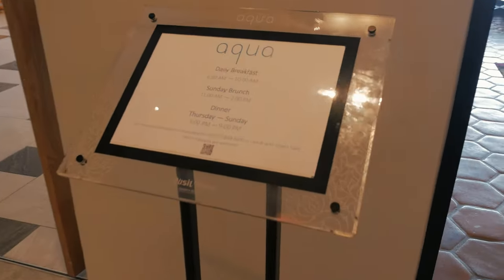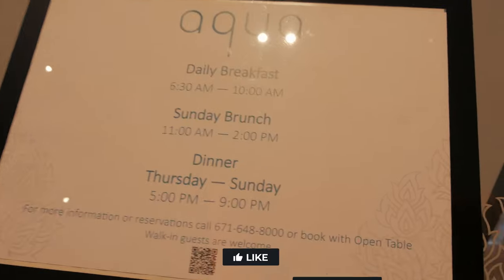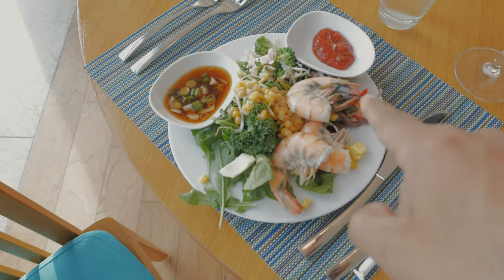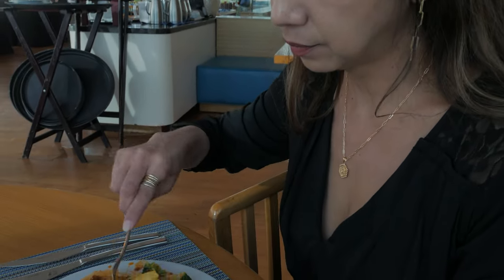How to Eat on Guam! Dinner at Aqua.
Judy and I have dinner at the Aqua restaurant in the Dusit Thani hotel on Guam. We enjoyed this meal.

Hafa Adai=Hello!